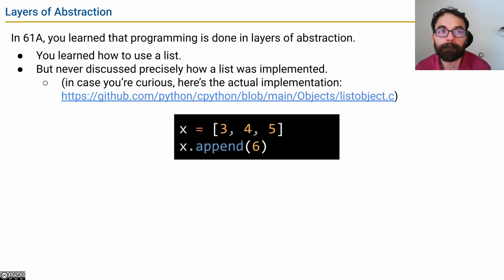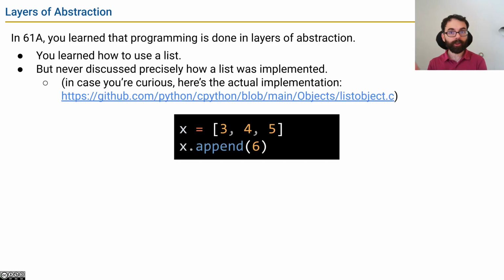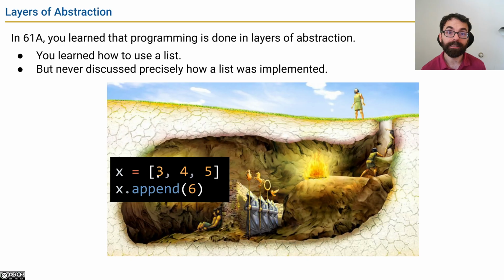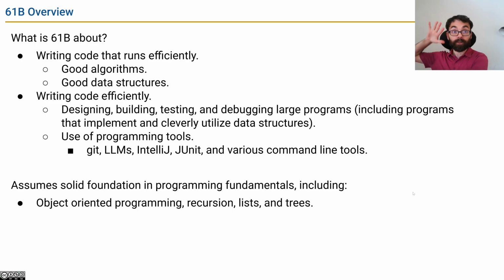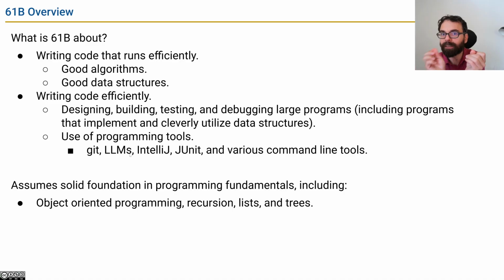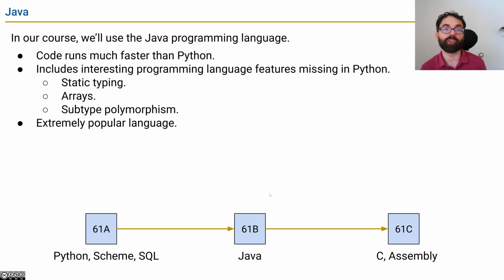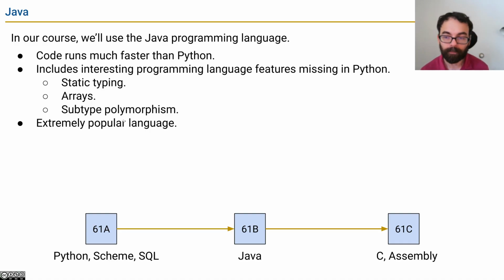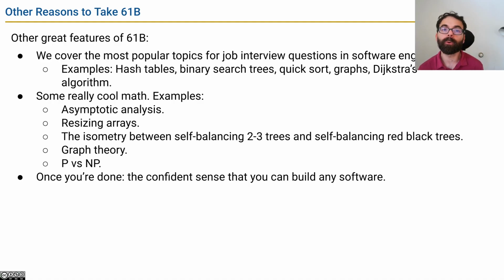[Intro1, Video 1a] Welcome to 61B, Fall 2025!